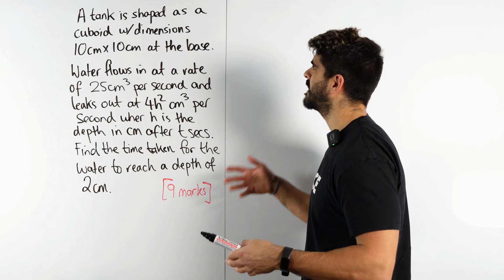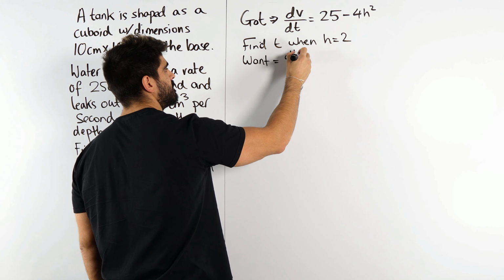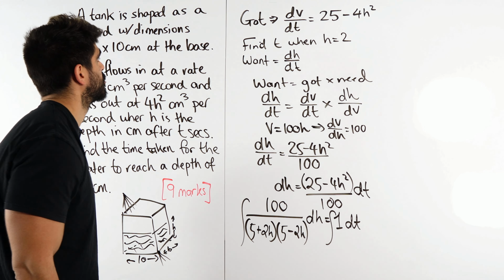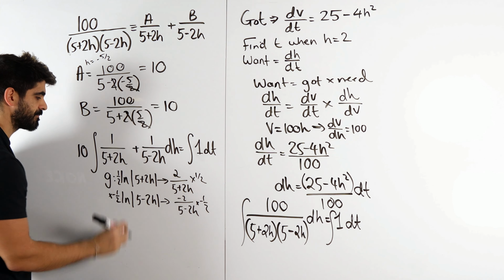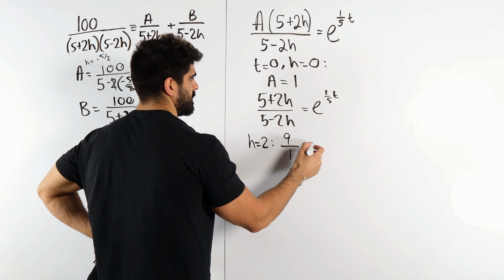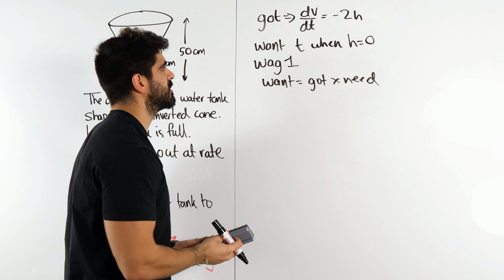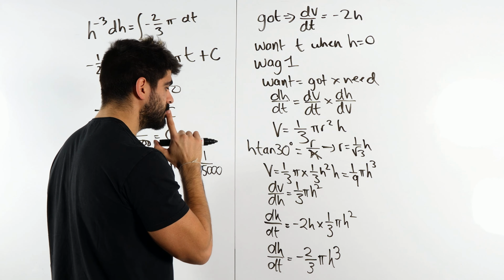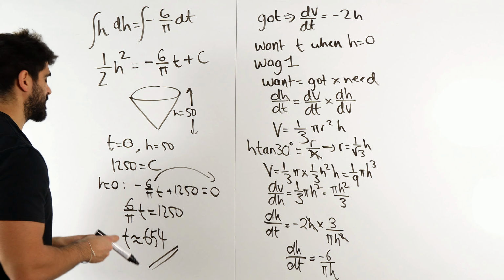54. 2 CRAZY Differential Equations Questions | A Level Maths